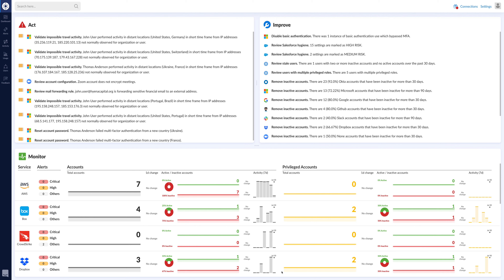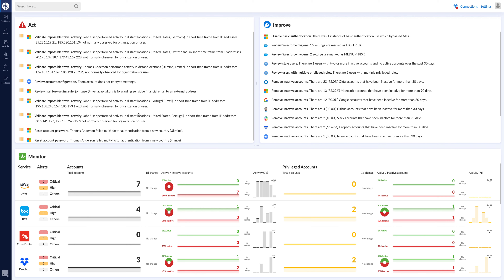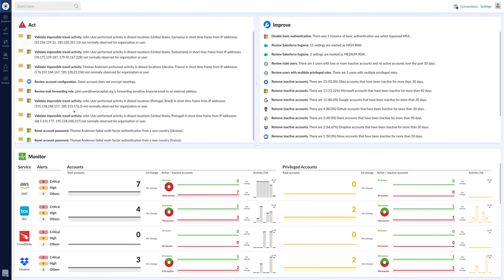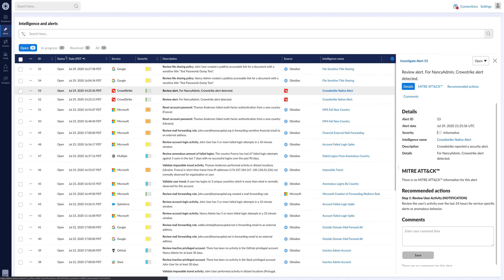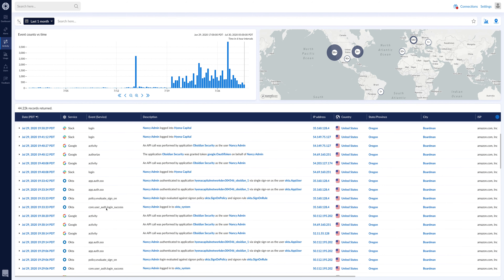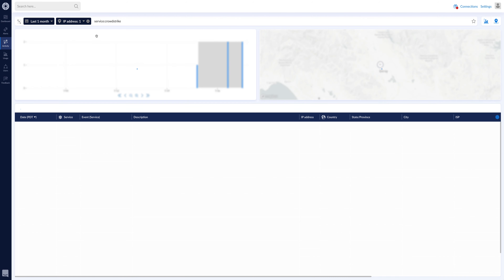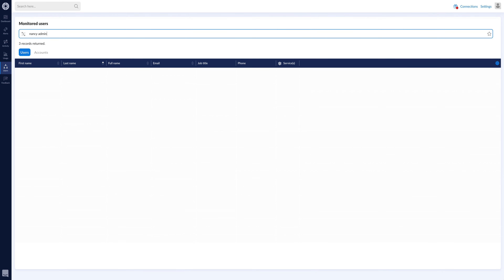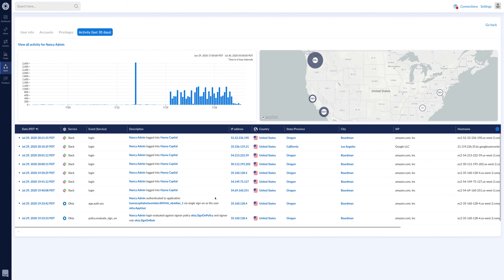Obsidian CrowdStrike Demo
The integration between Obsidian CDR and the CrowdStrike Falcon platform delivers seamless visibility and end-to-end protection across both SaaS applications and endpoint devices. Security teams have consolidated data about user access, privileges, and activity across SaaS applications and telemetry from endpoints.

They can monitor devices and cloud accounts belonging to a user, and correlate user activity across endpoints and SaaS applications. They can use this data to detect detect risks and threats, and quickly investigate and respond to incidents.